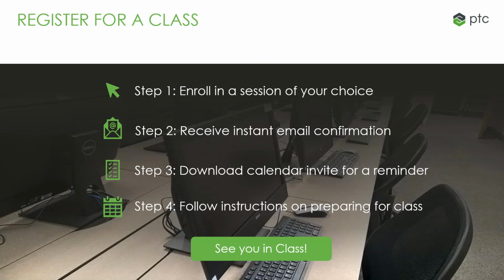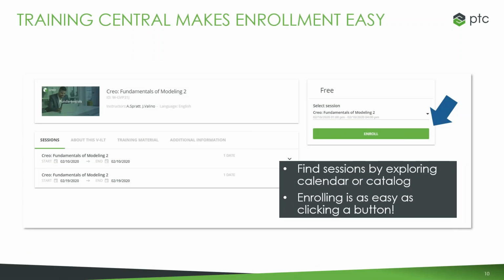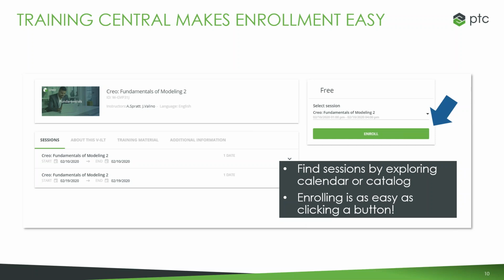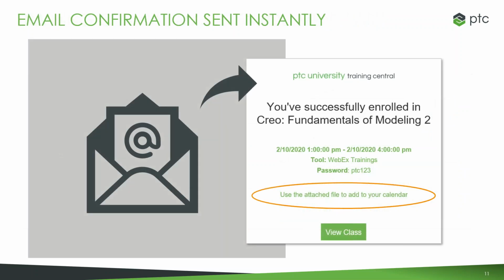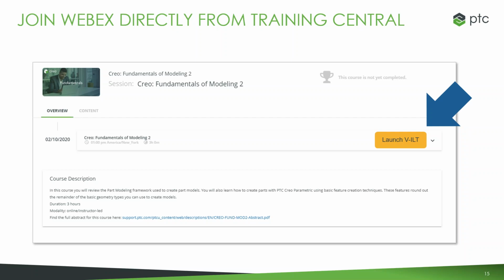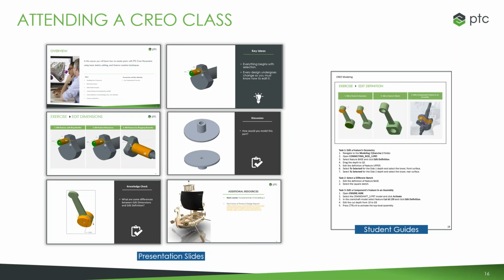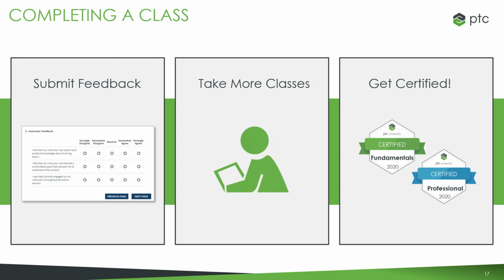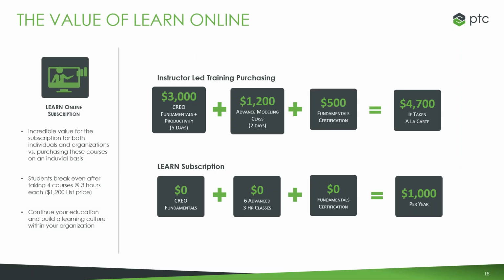Live Webinar Creo LEARN - June 15, 2020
Certified PTC Software Training.  Creo LEARN is a Subscription based training program which provides flexibiltiy to take Certified PTC Creo courses live over the internet with a certified instructor at a time that is convenient to you.  Class postings are guaranteed to run!